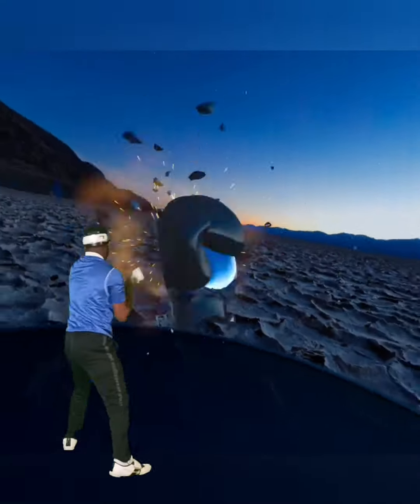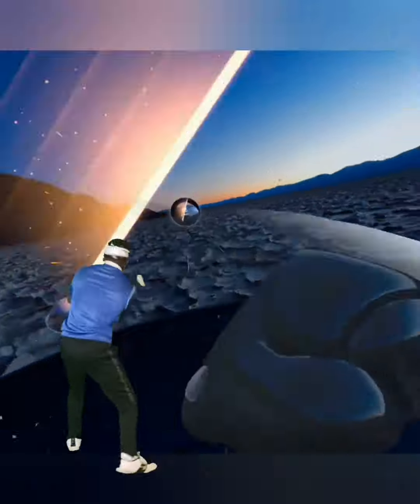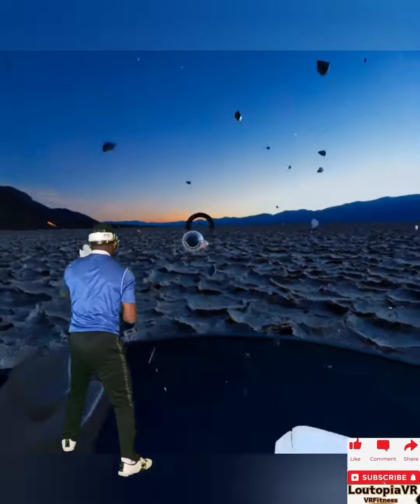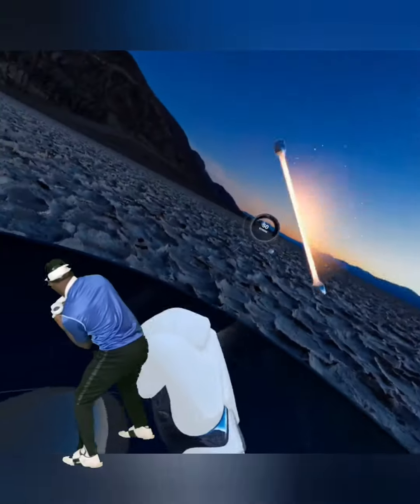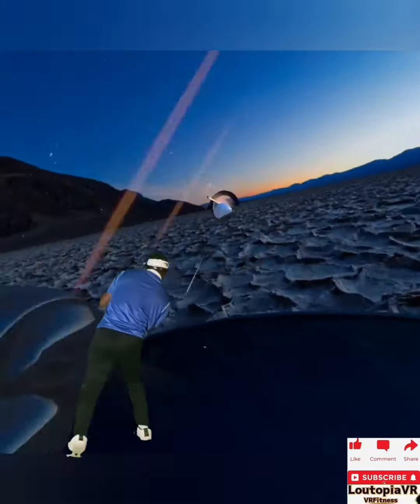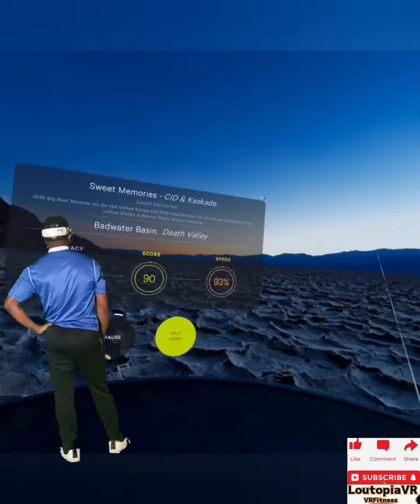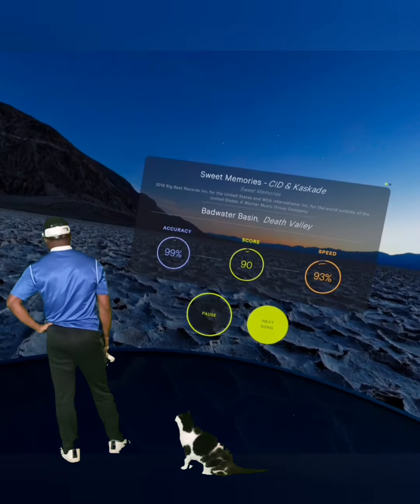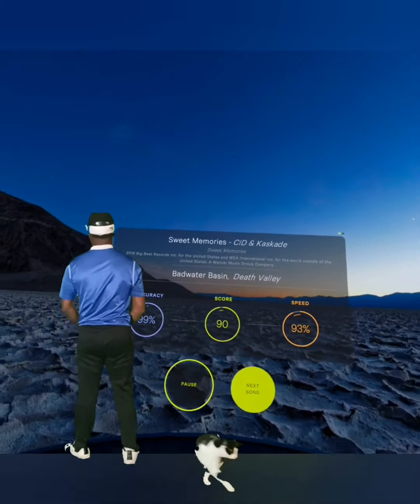VR Supernatural Boxing Knee Strikes